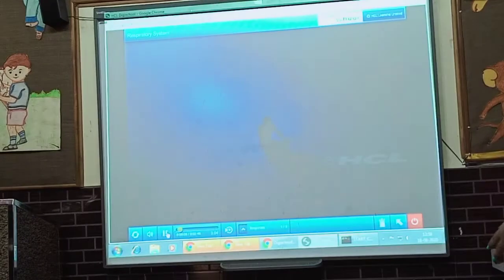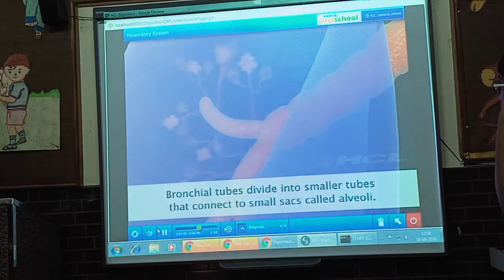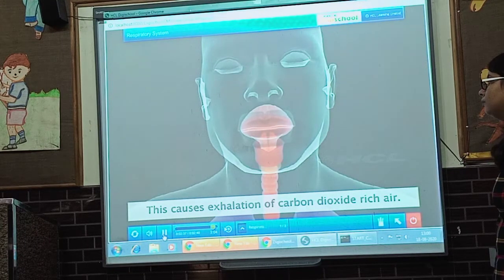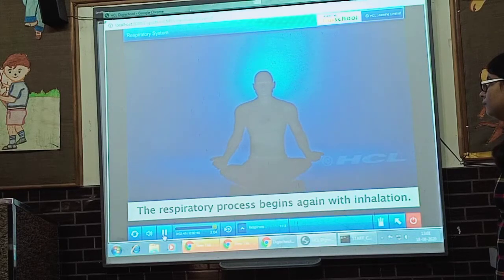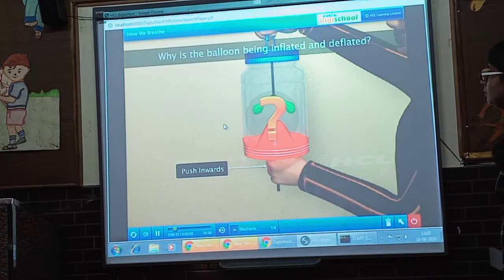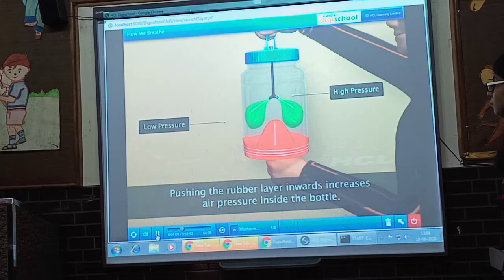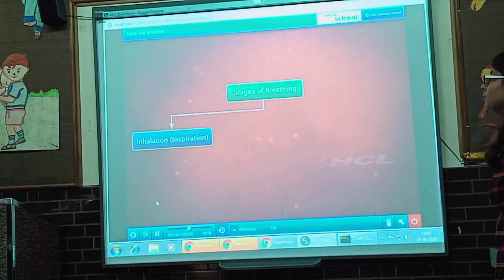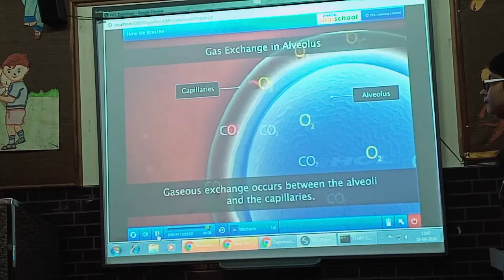7th sc ch10 respiration in organisms part3